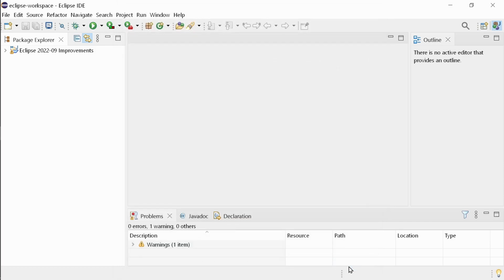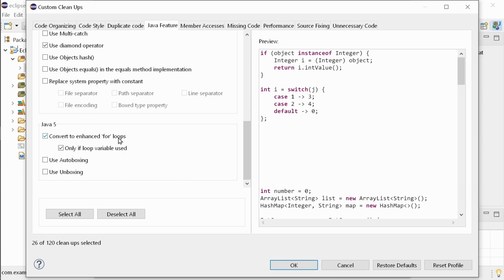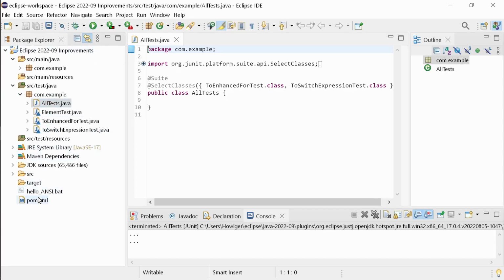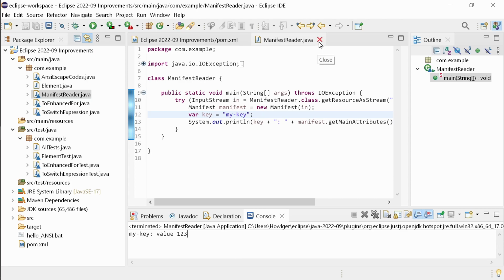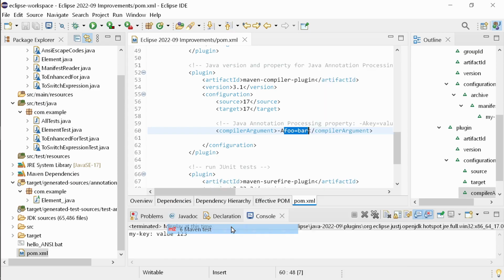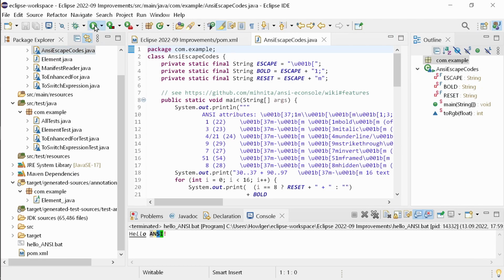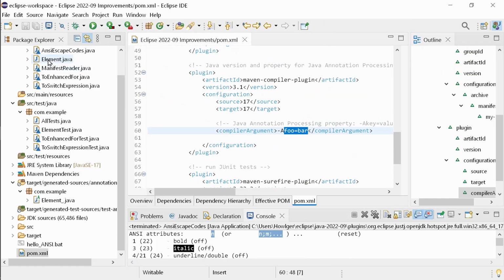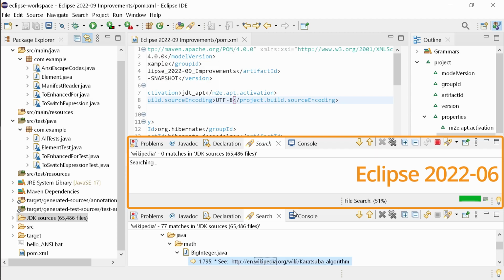Eclipse 2022-09 Java IDE Improvements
0:00 - Intro
0:16 - Java
2:39 - Maven
5:23 - General/Platform